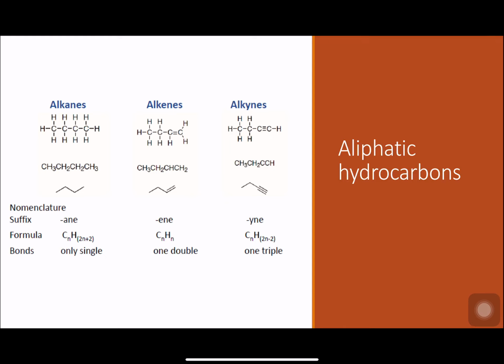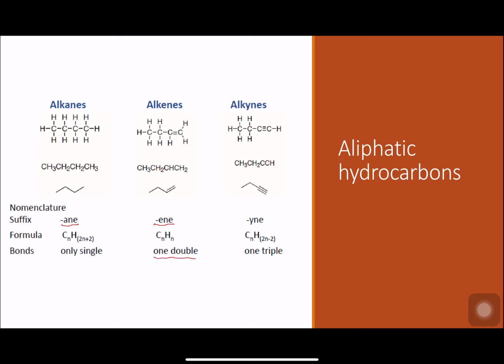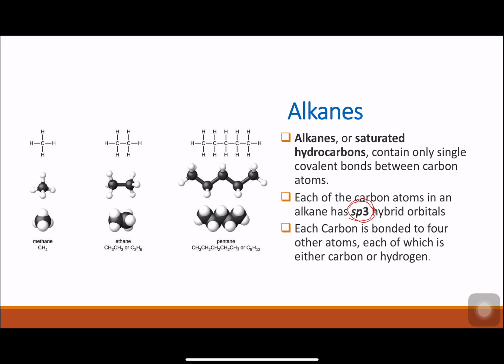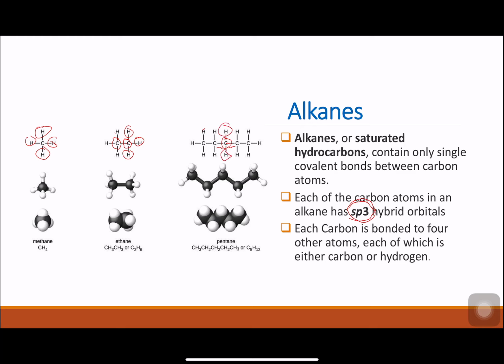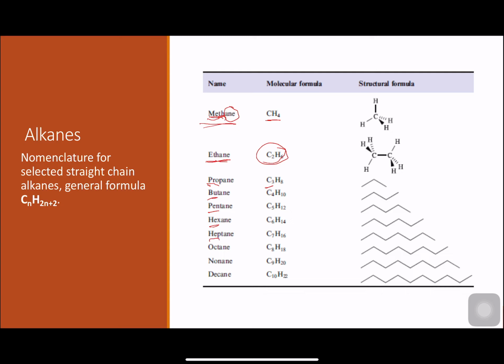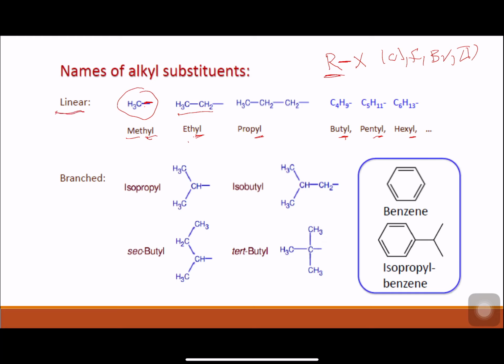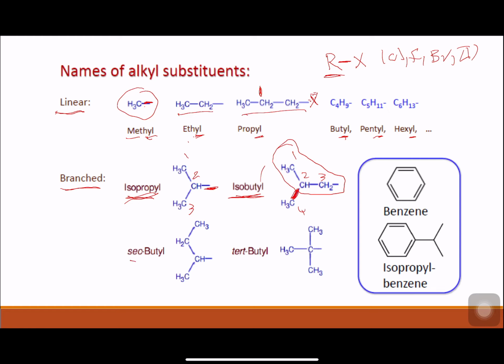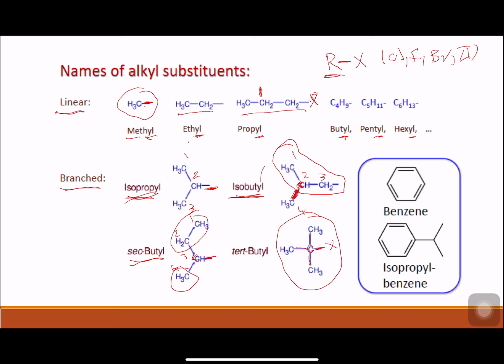Naming aliphatic hydrocarbon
In this video we talk about how to name aliphatic hydrocarbons including alkanes, alkenes and alkynes.